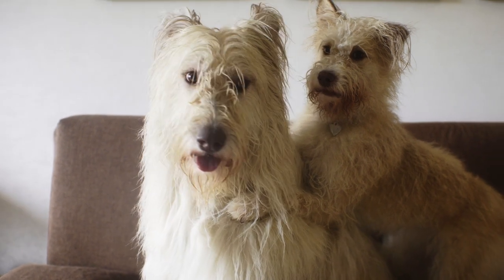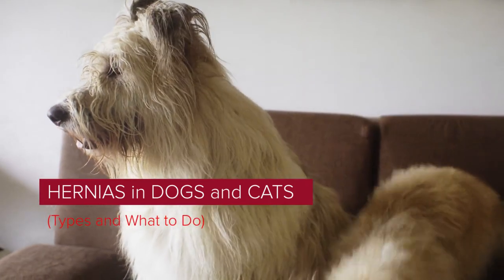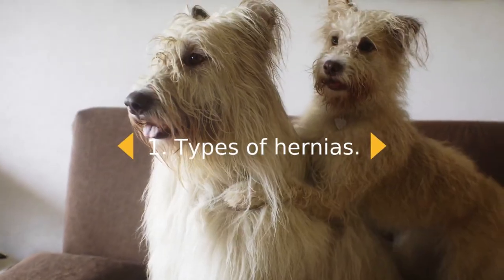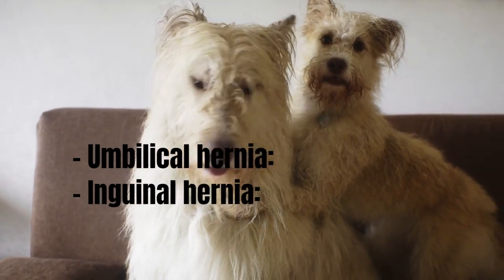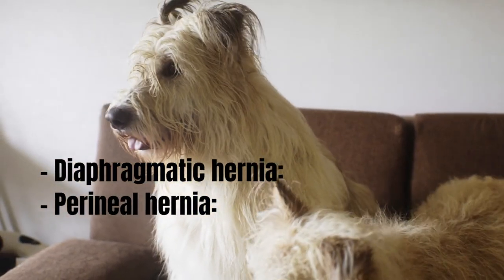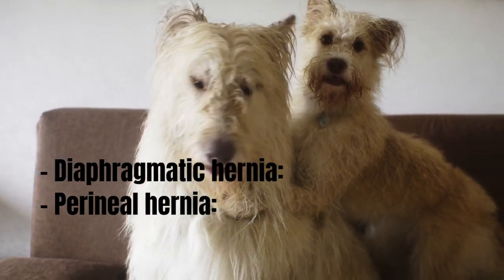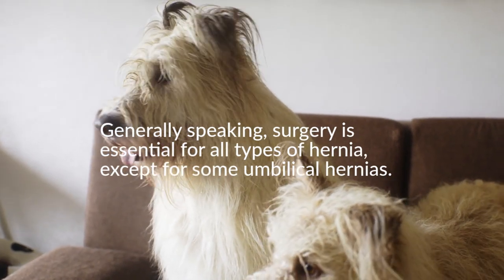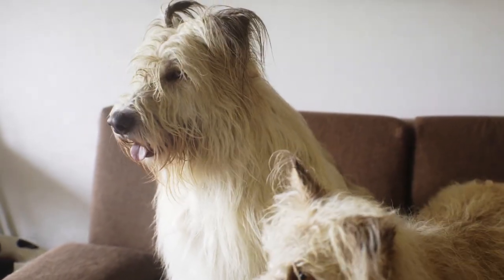HERNIAS in DOGS and CATS 🐶🐱(Types and What to Do)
A hernia is a portion of organ or tissue that protrudes through an atypical opening. Basically, this means that part of an organ (most commonly the intestines) or a portion of visceral fat protrudes from a body cavity, resulting in a soft lump under the skin.

Hernias can be associated with any body cavity in dogs and cats, just like in people... WATCH THE VIDEO.